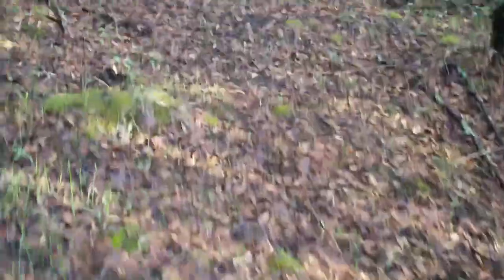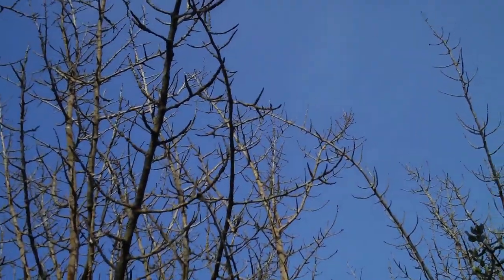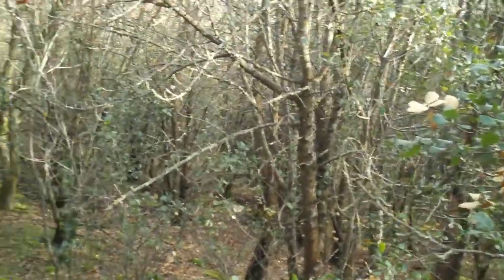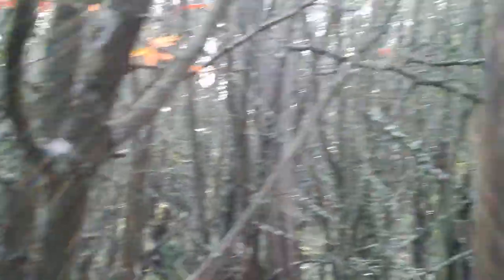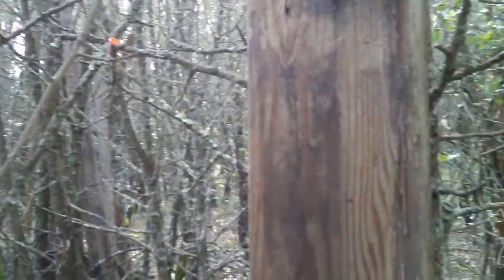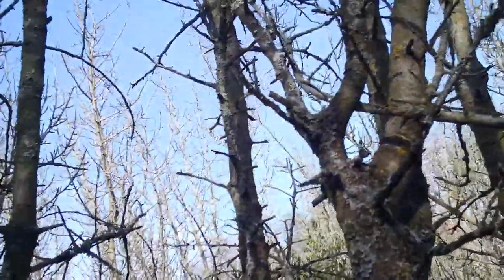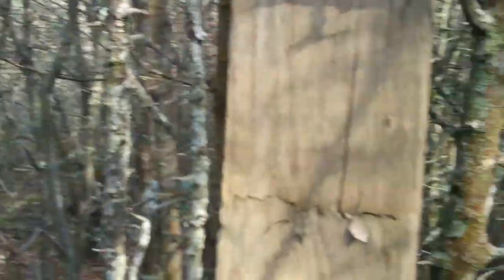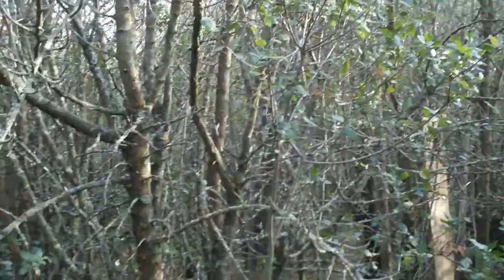Dec 24 2010 Camp Part 1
Part 1 of Building a camp. Have gathered much of the wood. Plan to build the camp structure and camp in it by next summer. Hope to show occasional videos as the building progresses.